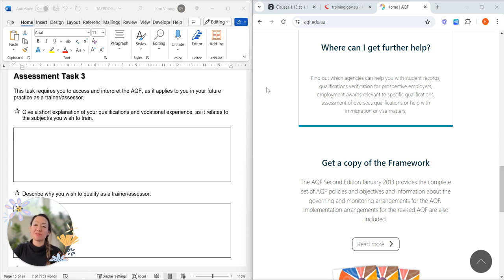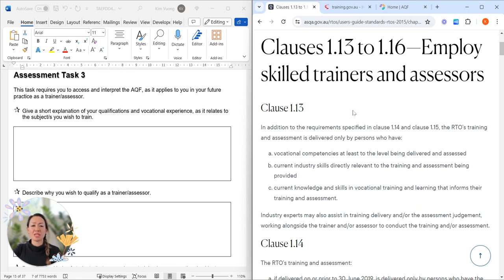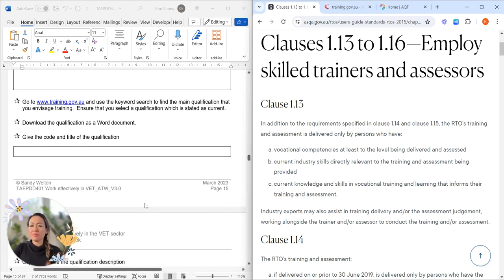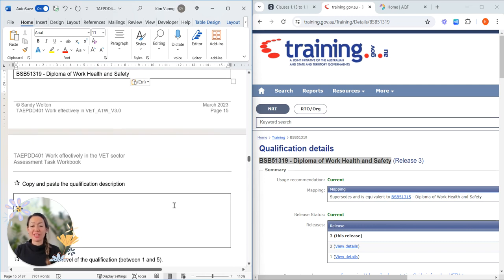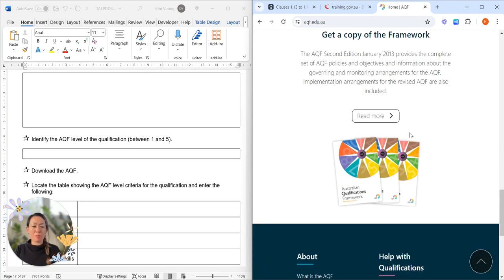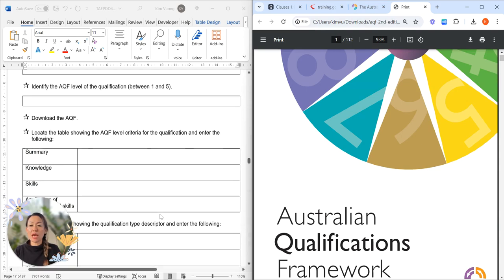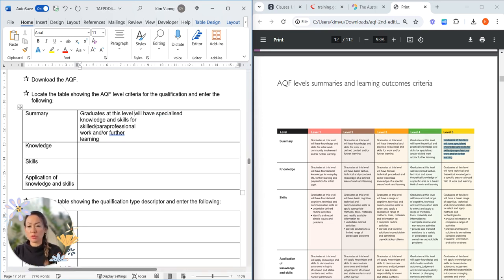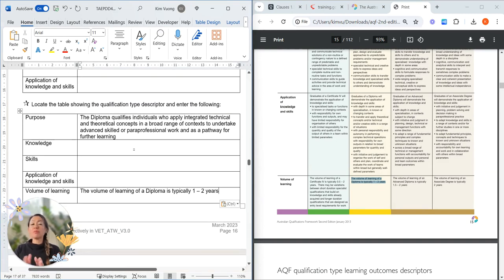TAEPDD401 Work Effectively in the VET Sector Task 3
TAEPDD401, Task 3.

04:40 Using the qualification code to find the AQF level

The objective is to help you identify your learner cohort and the qualification you intend to teach, while understanding the Australian qualification framework (AQF). I will provide step-by-step instructions on how to navigate the assessment task workbook and find the correct qualification code and title. By the end of the video, you will have a clear understanding of AQF levels and how they relate to the qualifications you aspire to teach.